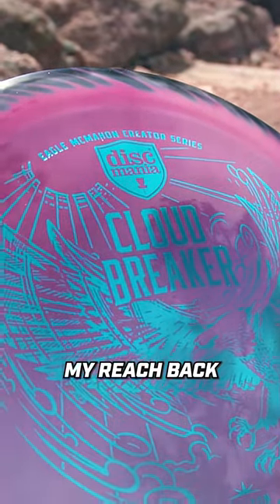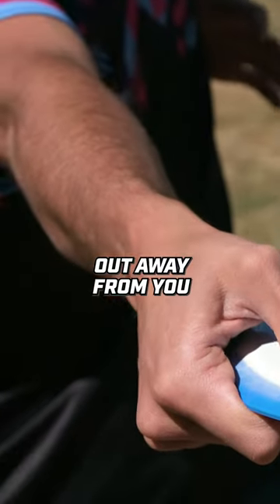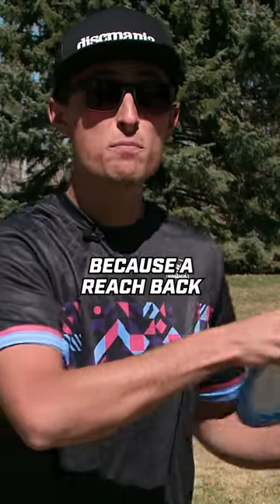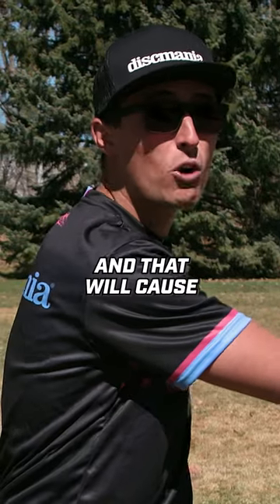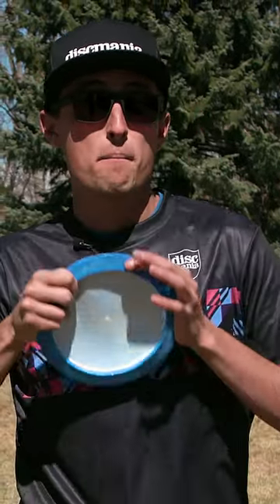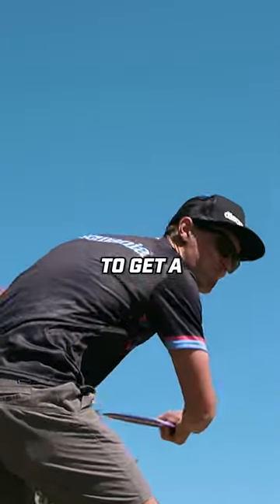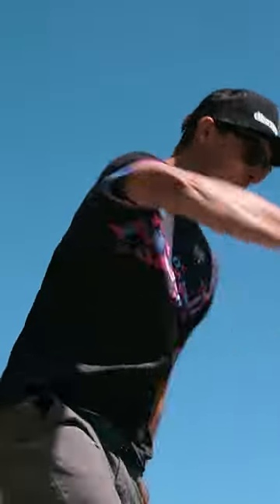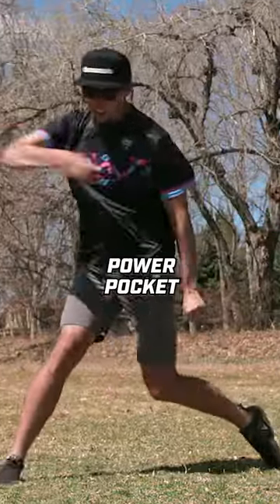How to REACH BACK ⛅🦅 Eagle McMahon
@EagleMcMahon is here to give you tips on how to maximize distance!